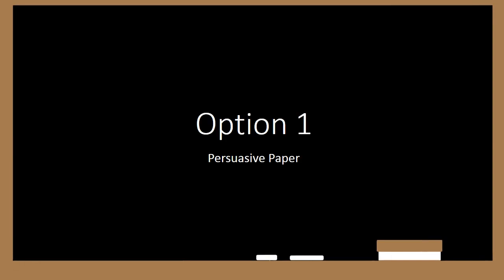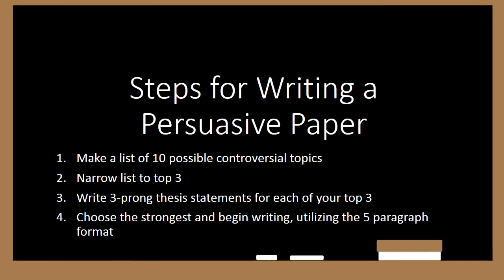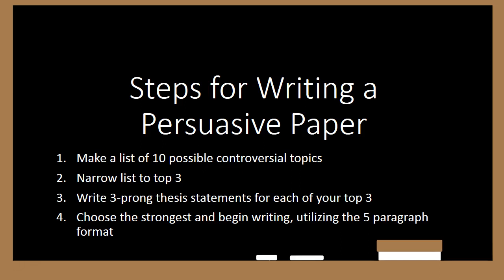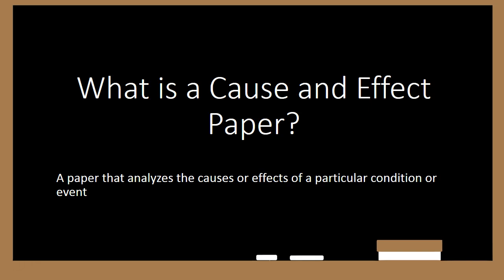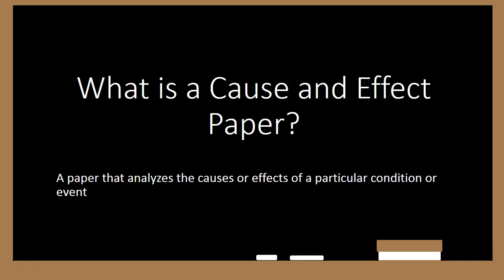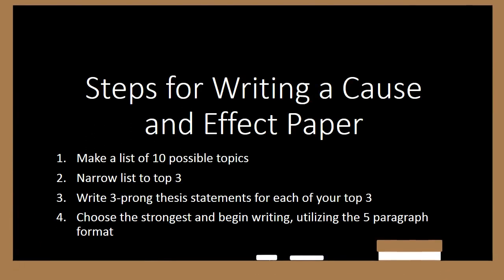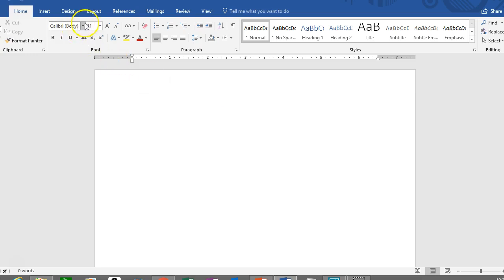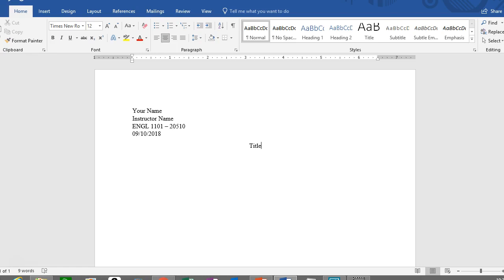Causal Analyses (Cause and Effect) & Persuasive Essays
Mr. Johnson's instructions for writing either a Causal Analysis or Persuasive essay for his ENGL 1101 classes.